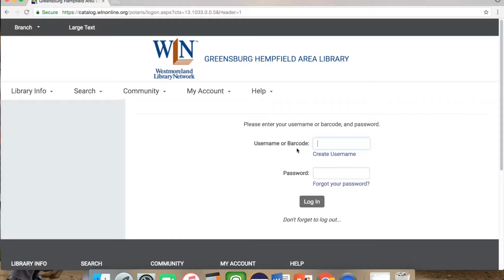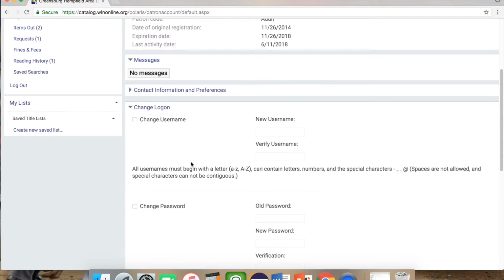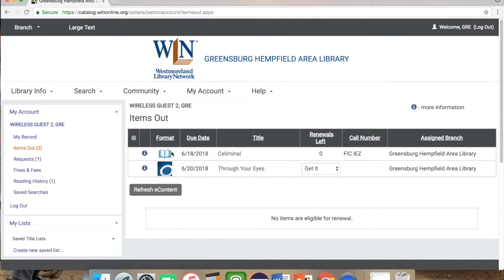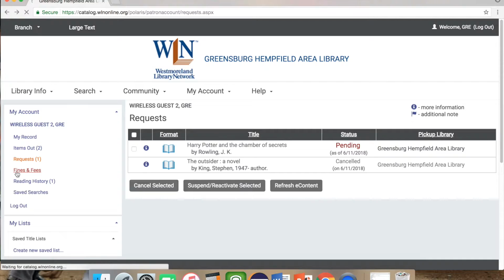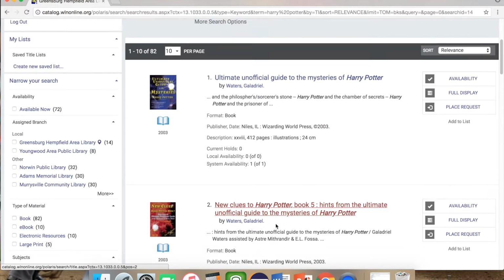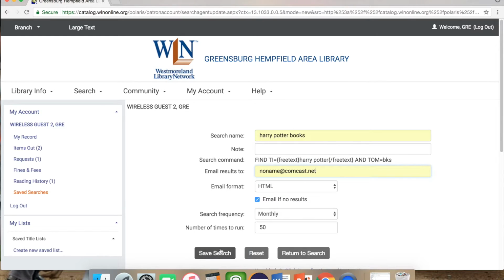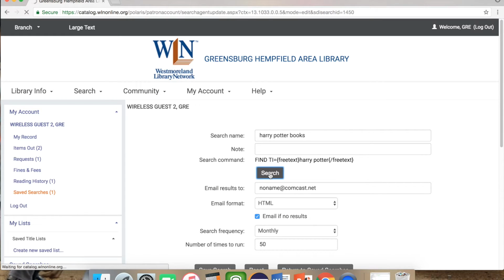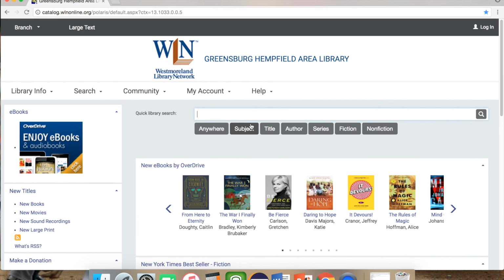Managing User Accounts at Greensburg Hempfield Area Library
How to create and access your account at the Greensburg Hempfield Area Library.  This video will display how to operate different areas within your account, making your time at the library more accessible.